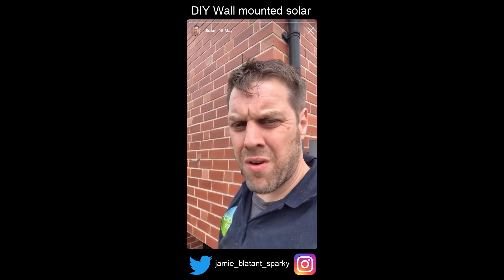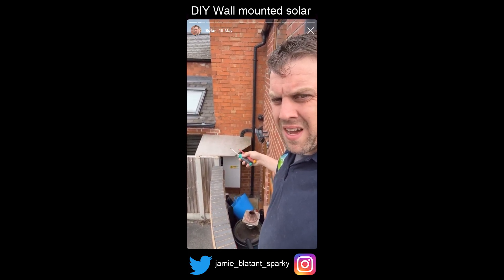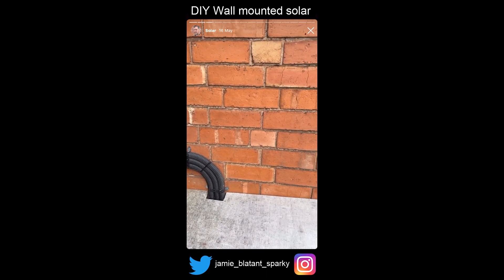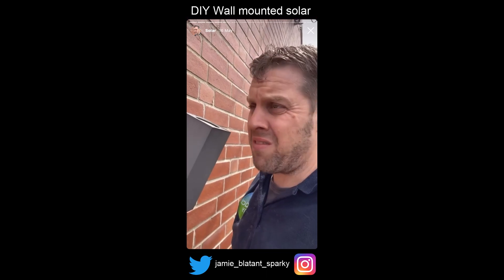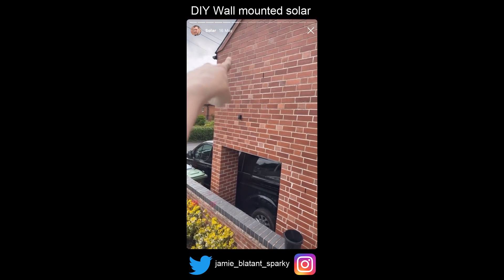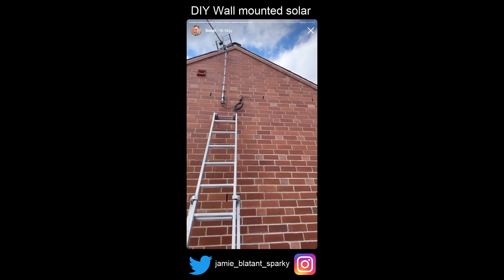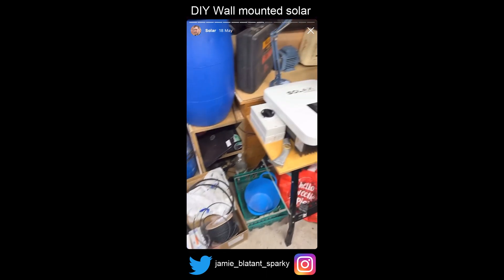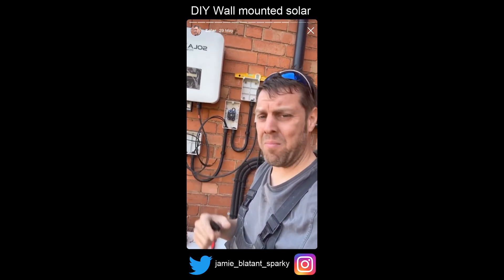DIY wall mounted solar project part 1 - project prep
his is the story of my home solar and battery setup in parts as I did it ish ,
The project is for a wall mounted 7 panel system that is projected to get me 2000 kw a year free and I also have a home battery that ill show in a later part end though I already have it on the wall

I had numerous assistances from lots pf experts who ill mention in the videos along with te software used and the places I purchased from
All the design stage I talk about will be in a video of its own.

This part just covers the idea of using the wall and sets the scene.

I am a working electrical engineer  and host the biggest weekly electricans  podcast on all sorts of electrical subjects weekly and that can be found here